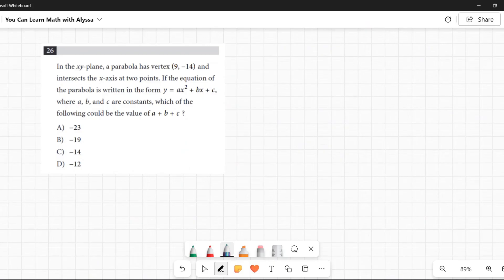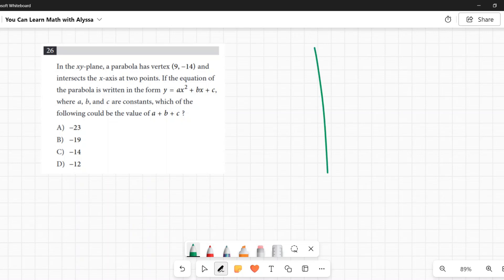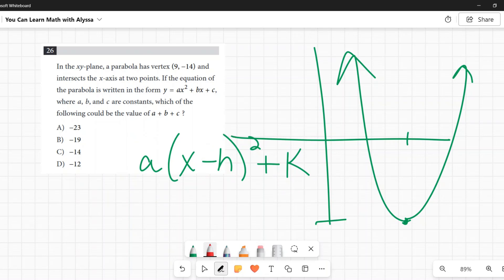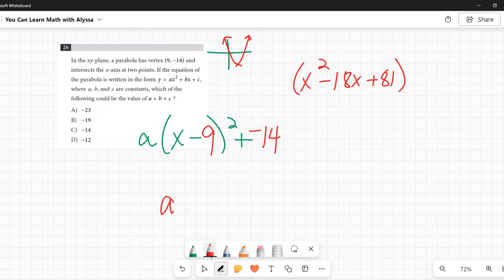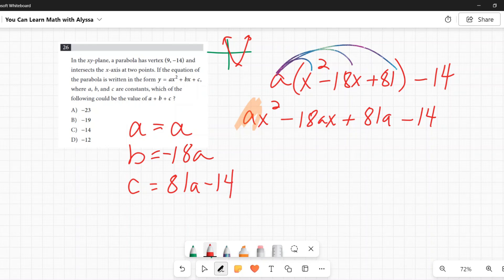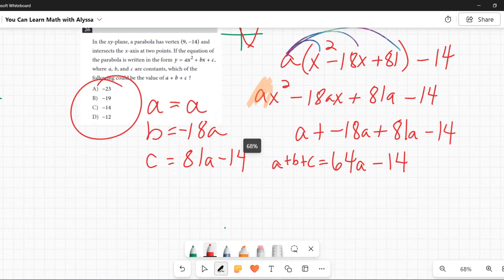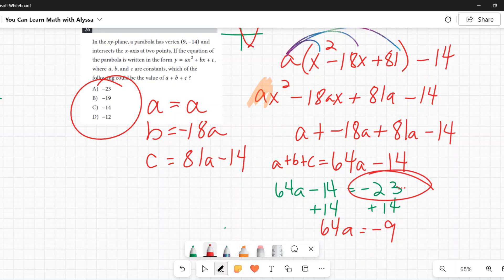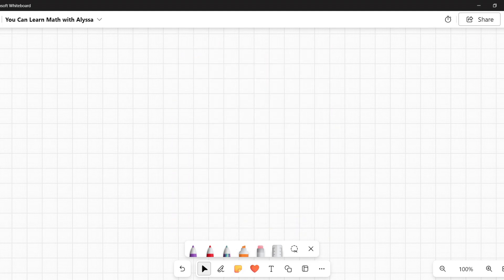Question 26 in SAT Digital Practice Test #4, MATH Section 2 Module 1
This video explains the answer to Question 26 from the SAT Digital Practice Test 4 Section 2 Module 1 Math portion. The question is In the xy-plane, a parabola has vertex (9, −14) and intersects the x-axis at two points. If the equation of the parabola is written in the form y = ax^2 + bx + c, where a, b, and c are constants, which of the following could be the value of a + b + c ?  This problem involves parabolas, zeros of parabolas, creative problem solving, and vertex form of a parabola.  Calculators ARE allowed on this section. This practice test is provided for free by the College Board.  This video will show you how to do this problem and the logic behind it.